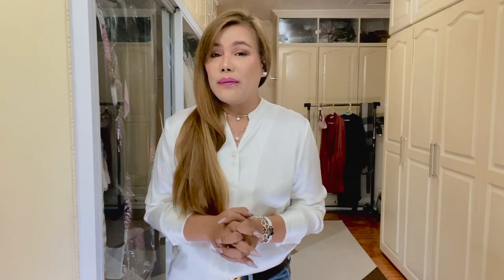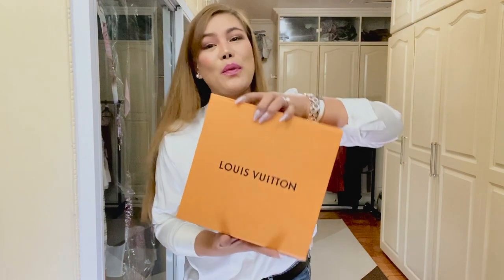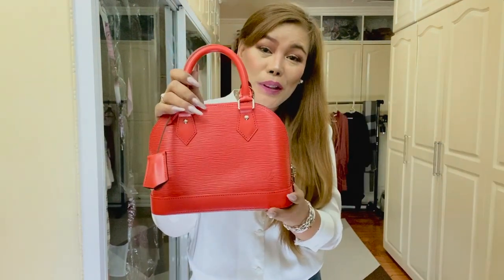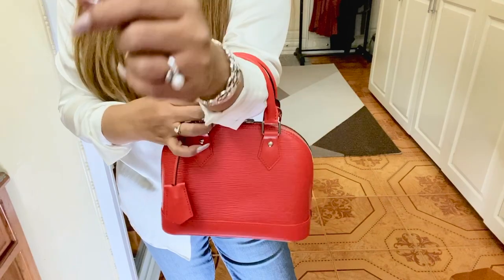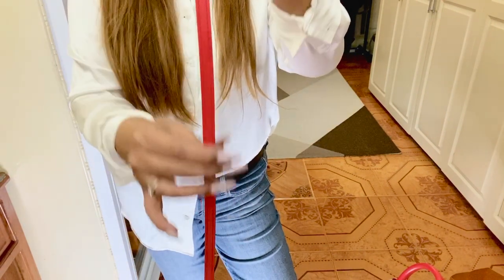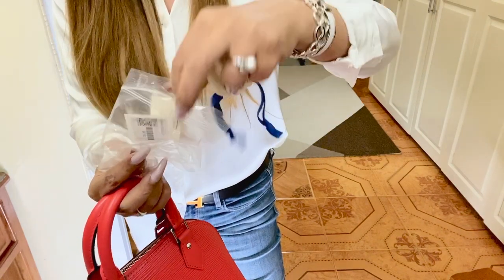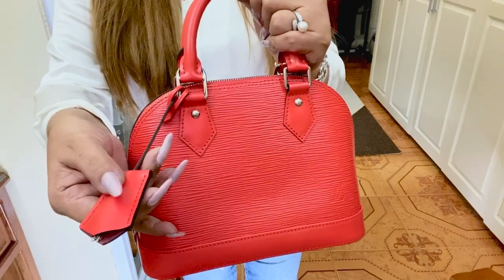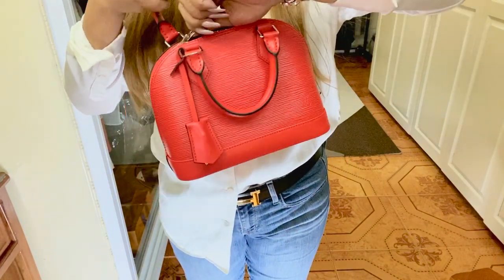MY FIRST HANDBAG UNBOXING OF 2020 | LOUIS VUITTON ALMA BB IN EPI LEATHER I LIFE OF MC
This is my first handbag unboxing for 2020. It's not included on my wish list because I knew that I'm going to buy it earlier. I've been wanting a red bag which every woman should own. If all my bags are confined to commonly used shades like black or brown, I will be bored sometimes.

MY FIRST CARTIER PIECE UNBOXING REVEAL AND WHY |